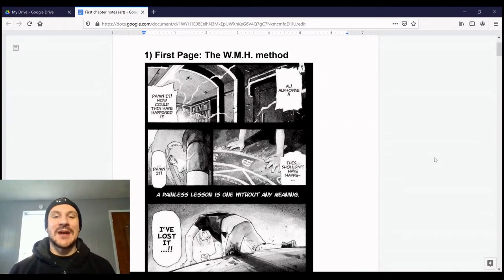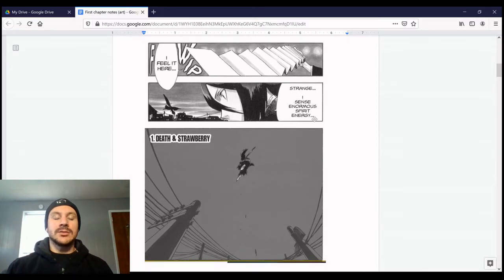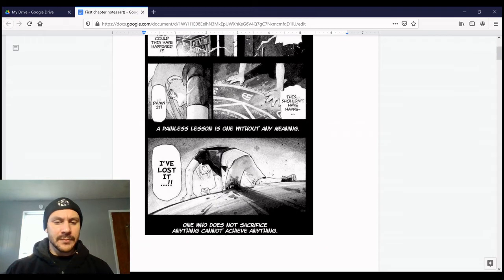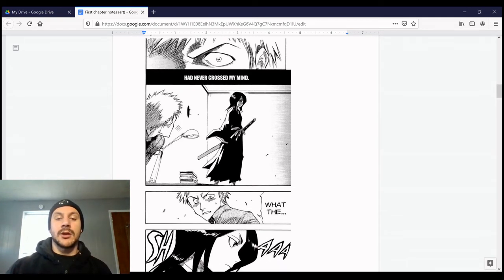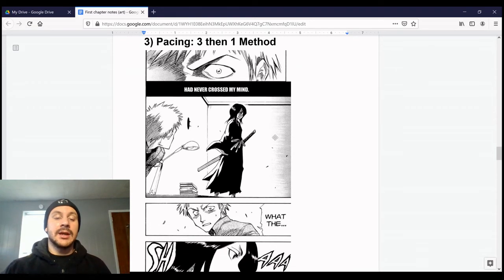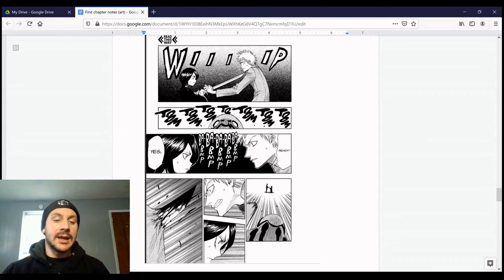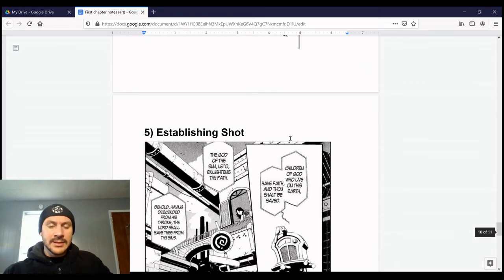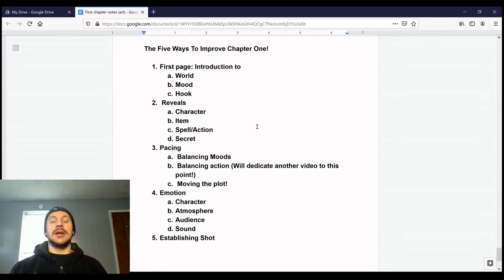5 Ways To Improve Your First Chapter